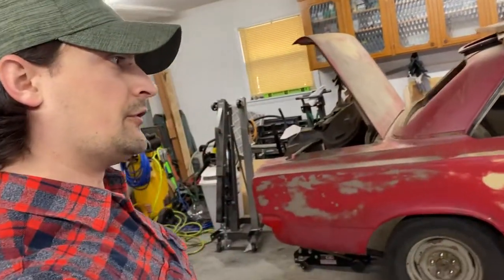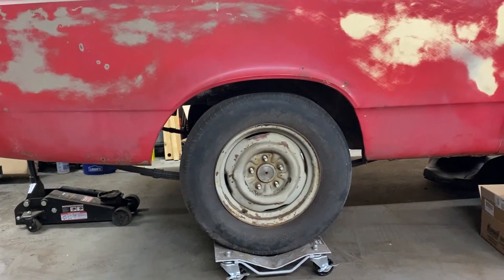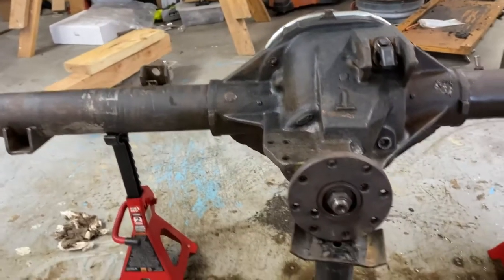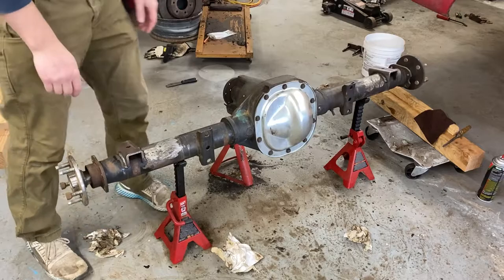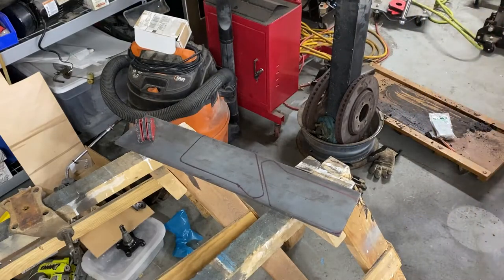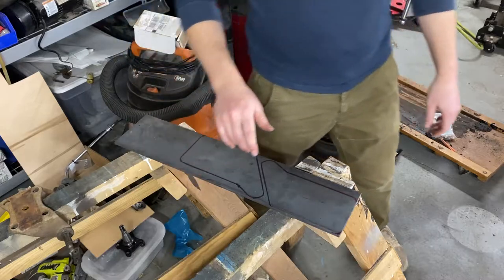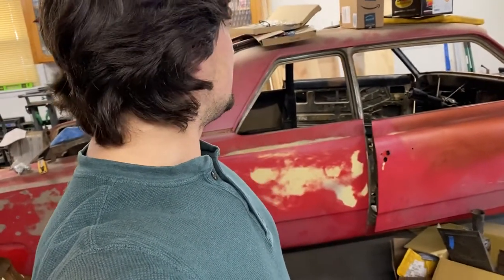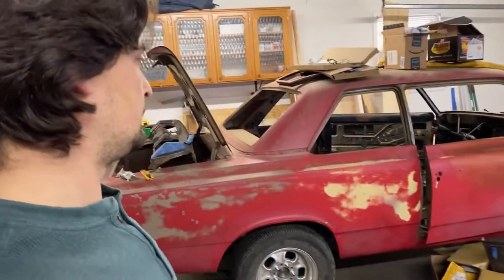8.8 Rear end conversion and custom spring plates - 1968 AMC Rambler American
Freshening up the rear end and fabricating custom spring plates for the larger axle tubes. I'm using a cut down Ford 8.8 rear end from a '93 Explorer with Trac Lok differential and 3.73 gear ratio. Also replacing the shackle bushings with Prothane urethan bushings. Those bushings come too long and need to be trimmed prior to install since the frame rail on the American is only 2 inches wide.